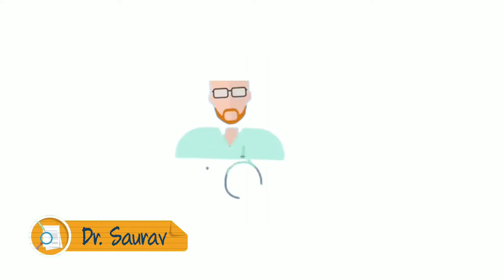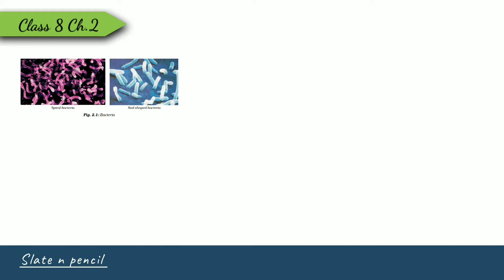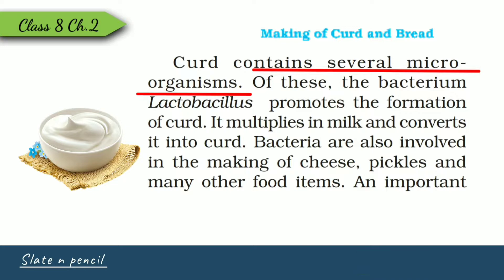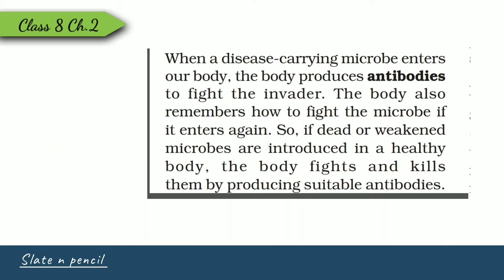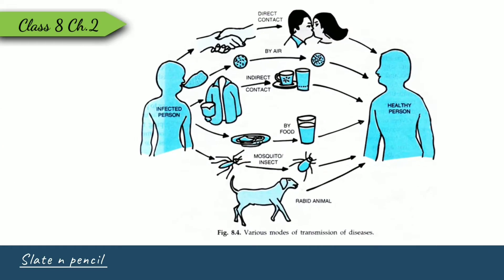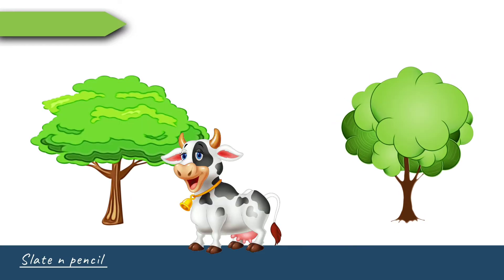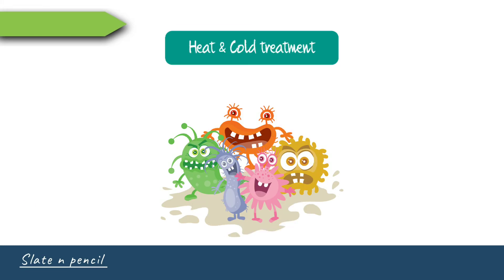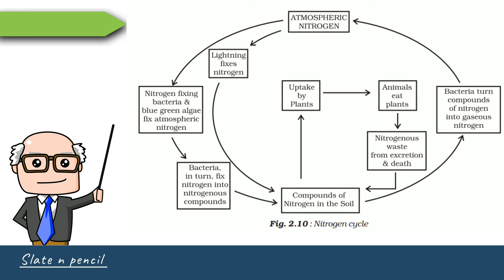Microorganisms : friend or foe | Class 8 Science Chapter 2 | NCERT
Hi,
This is a complete video of NCERT class 8 Ch. 2 Microorganisms : friend or foe.

Microorganism are small microscopic organism that cannot be seen with naked eyes. With advancement in technology new microscopes were introduced which made possible to view tiny organisms.
This video covers detailed information using interesting info graphics.

Topics covered are :
1. Intro. To microorganisms  0:50
2. Habitat and feeding habits  1:12
3. Useful microorganisms  1:55
4. Harmful microorganisms  4:38
5. Food preservation  6:56
6. Nitrogen fixation  8:03
7. Nitrogen cycle  8:20

Get exclusive prime contents from our creators. With a minimum fee get subscription for a whole academic year.
Register :-

What's included :-
•Handwritten notes.
•Complete chapter review every week.
•24/7 expert chat support.
•Topic on demand.
•Exclusive tips and tricks to get good marks.
Slatenpencil is an initiative of Sanskar Bharti Public School. It is made with an aim to provide free online education to the Students.

Sanskar Bharti Public School